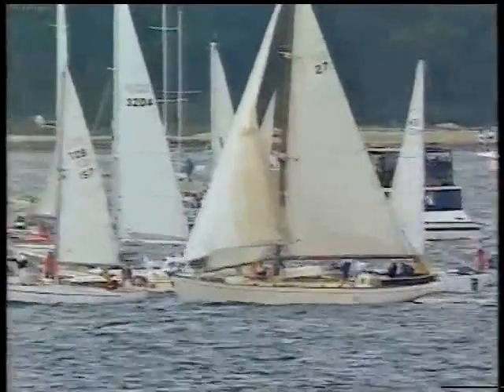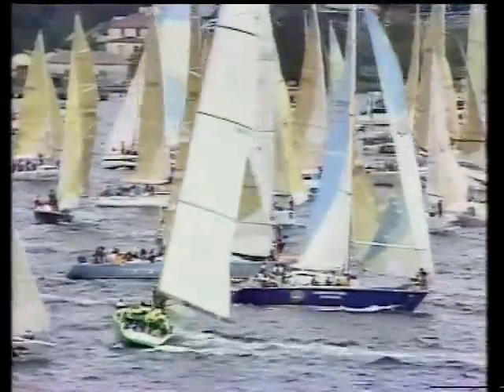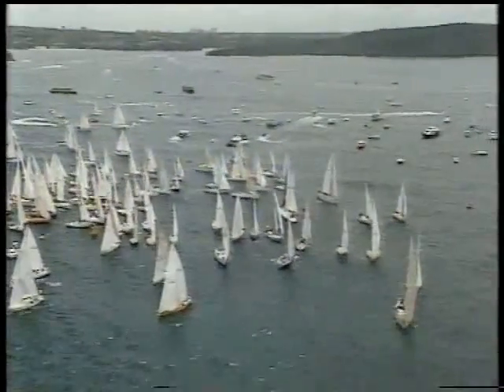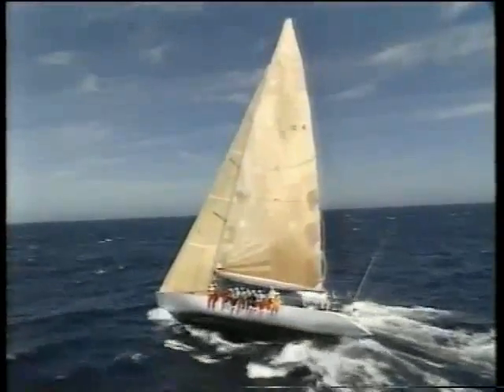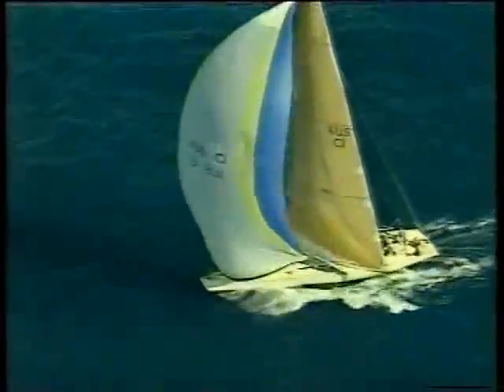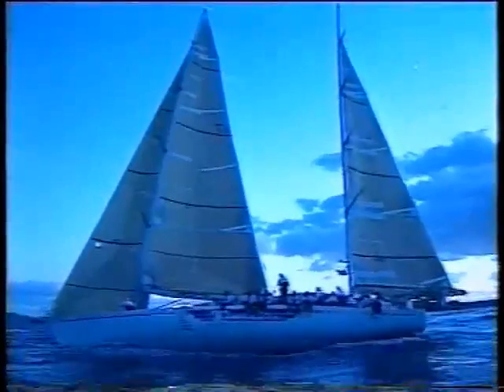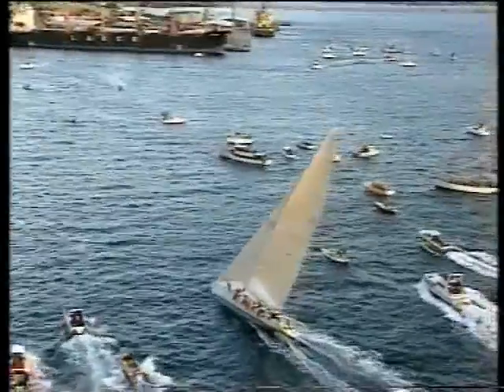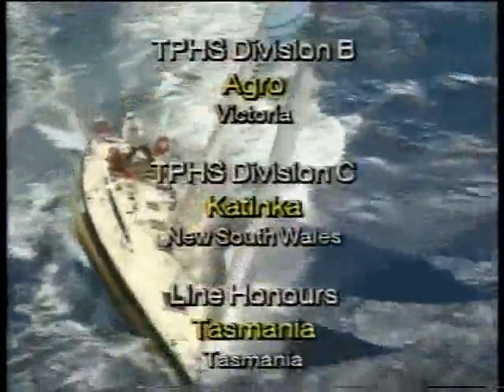1994 Sydney Hobart Yacht Race Review film of the 50th Anniversary Race